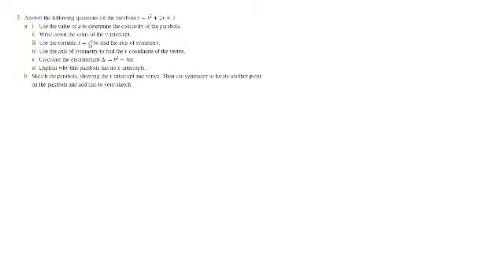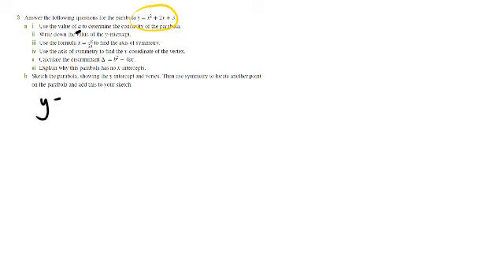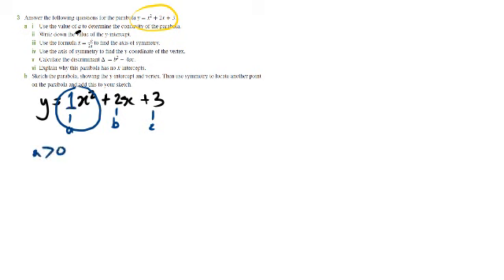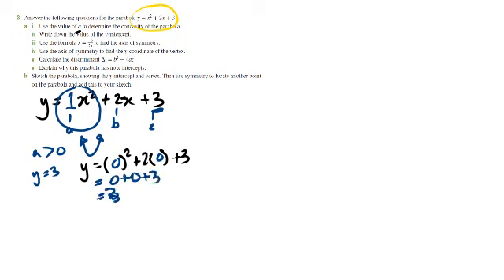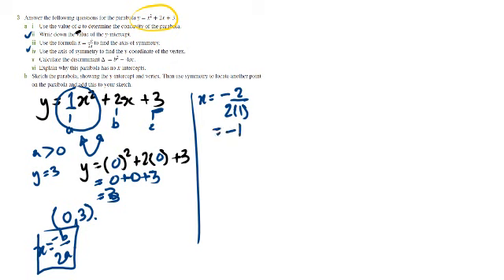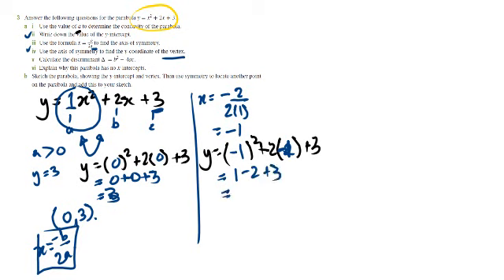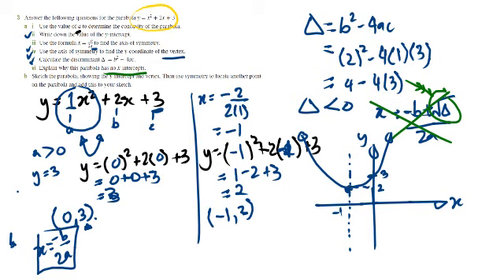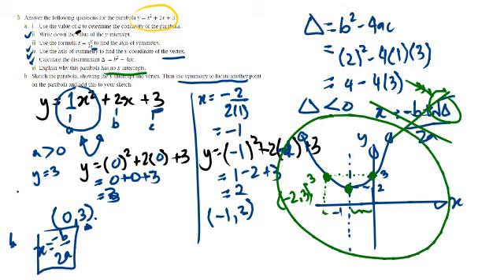Graphing a quadratic function using the quadratic formula 3F Q3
A worked solution to 3F Q3